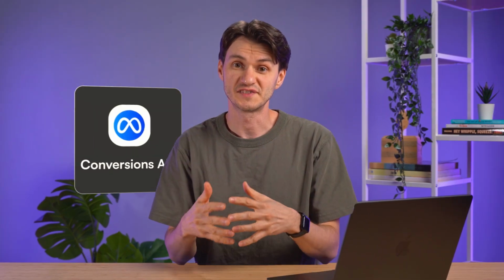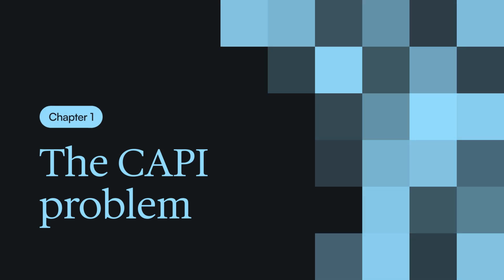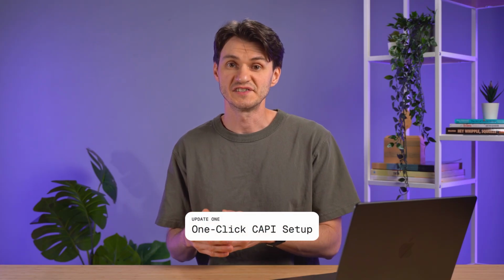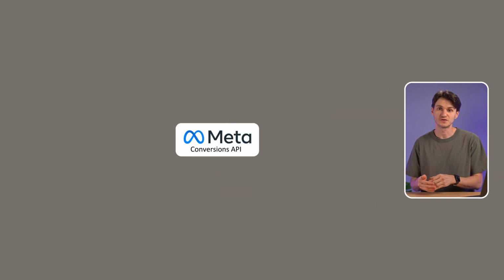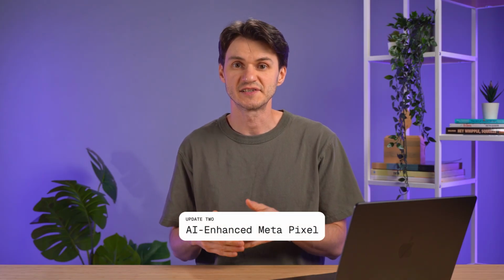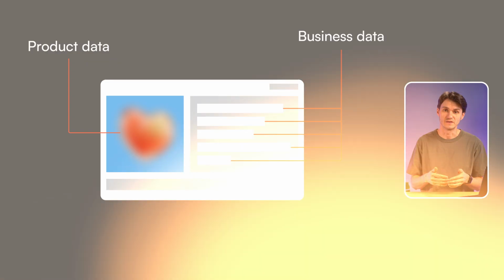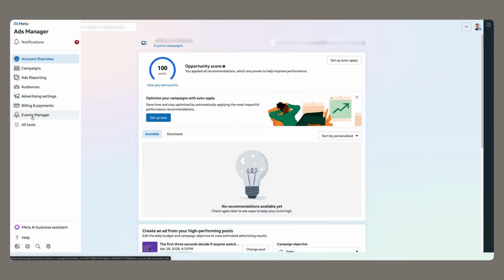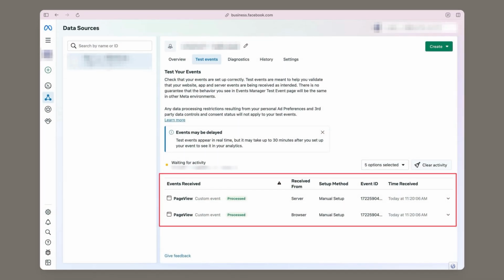Meta Killed the CAPI Setup Problem (Here's How)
Meta dropped two massive updates: one-click Conversions API setup and AI-powered pixel enrichment. If you've been avoiding CAPI because of the technical headache, that barrier is gone.
In this video, I break down what both updates do, who they affect, and what you should check in Events Manager this week.

Key stat: Advertisers using CAPI for web events see an average 17.8% lower cost per result compared to pixel-only tracking

If you're running Meta ads for ecommerce or managing client accounts, these updates affect your tracking setup, your data quality, and your campaign performance. The Conversions API is no longer a technical luxury. It's accessible to everyone.